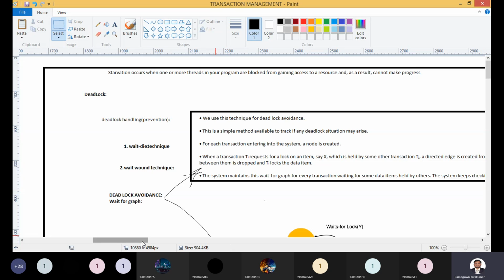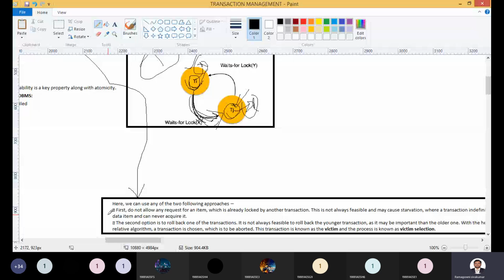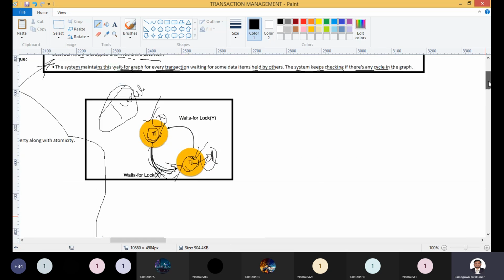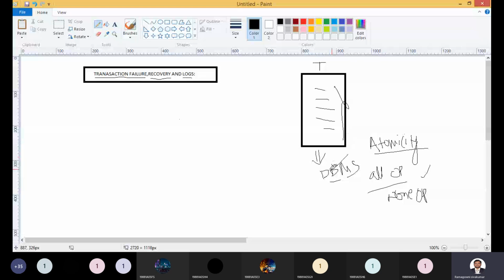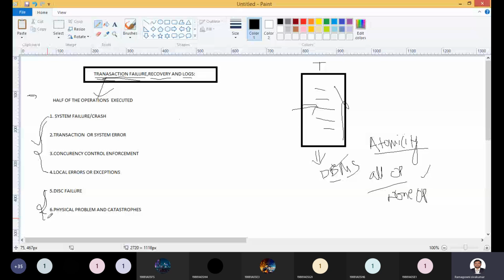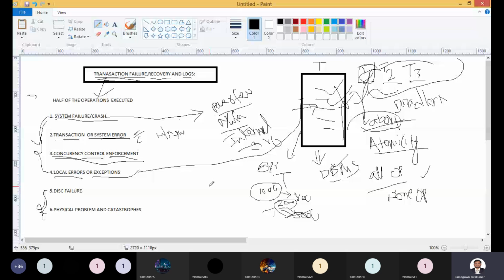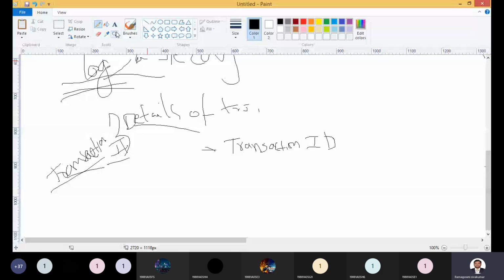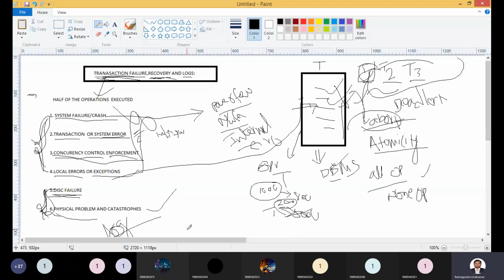DBMS CLASS Wait for Graph technique for Dead Lock Avoidance Transaction failure ,recovery and logs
Wait for Graph technique for Dead Lock Avoidance Transaction failure ,recovery and logs